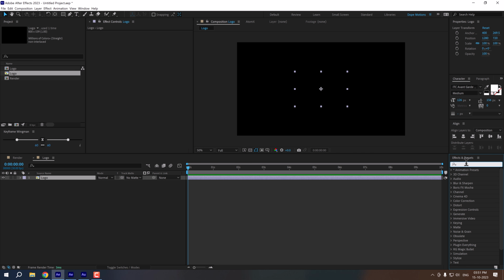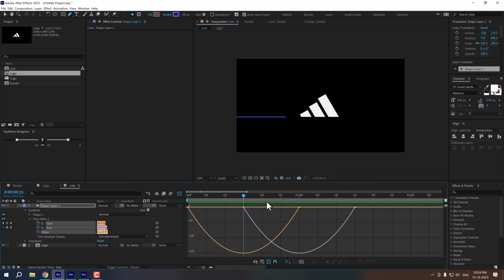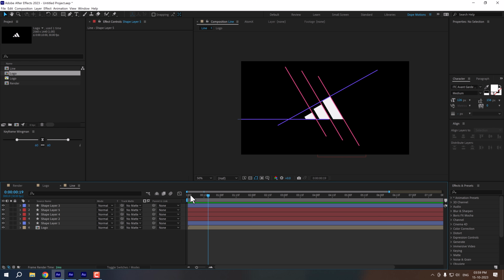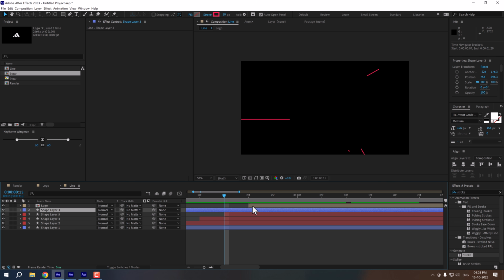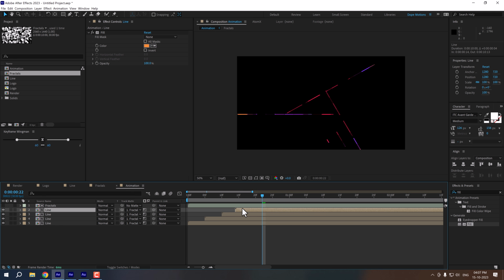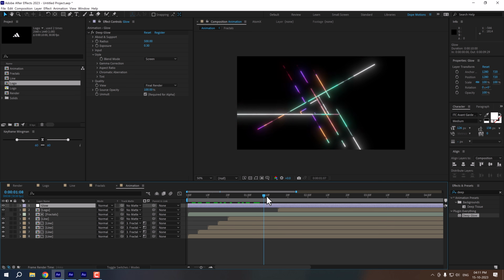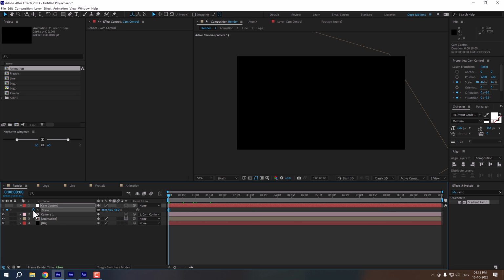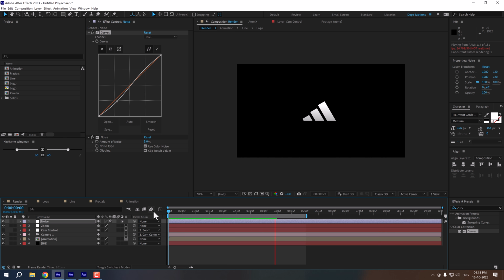After Effects Tutoria: Dynamic Strokes Logo Reveal Tutorial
Hey everyone in this after effects tutorial I will show you how to create a professional logo reveal animation in after effects. we will also cover a lot of different techniques like stoke animation after effects, fractal noise effect, lines animation in after effects, shapelayers in after effects, animating shapelayers, logo animation tutorial and more!